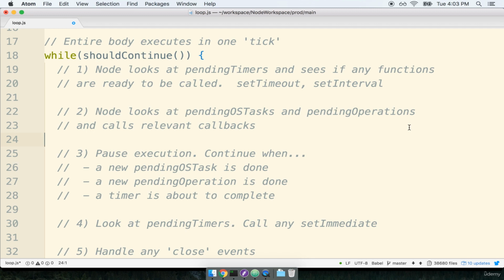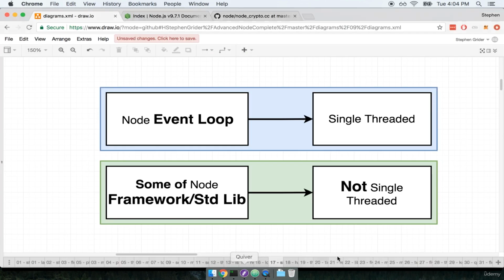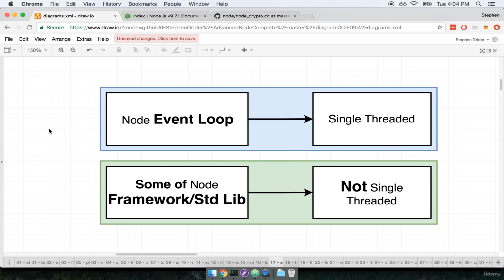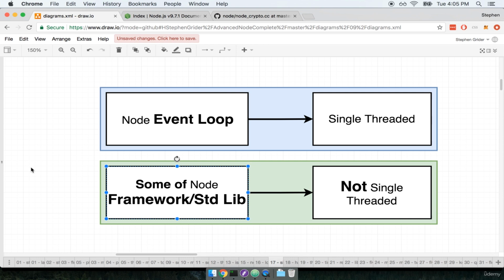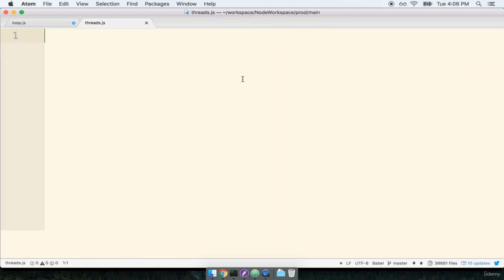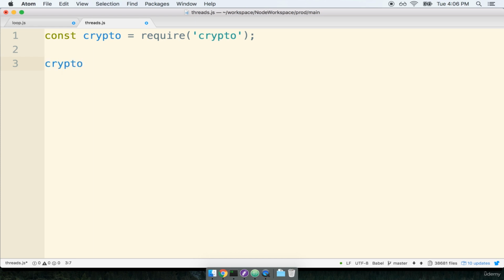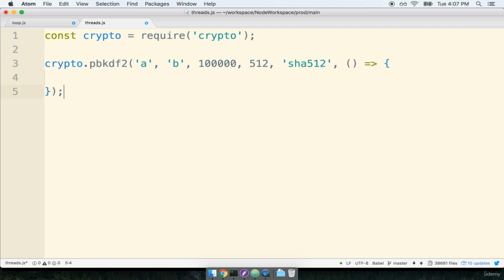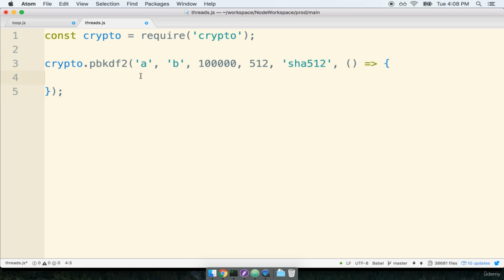11 Is Node Single Threaded